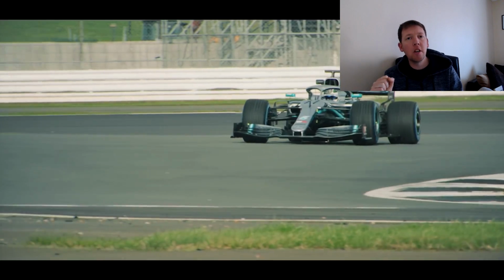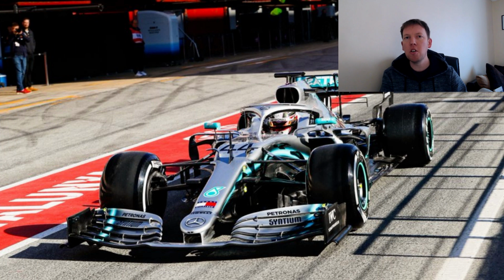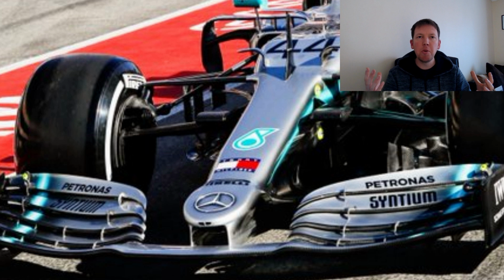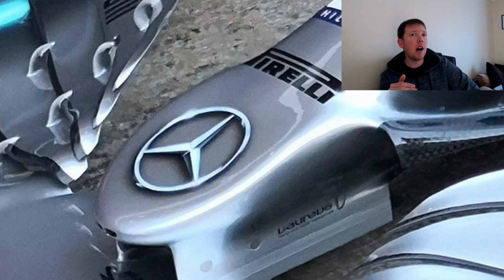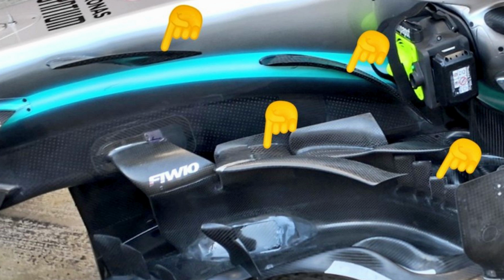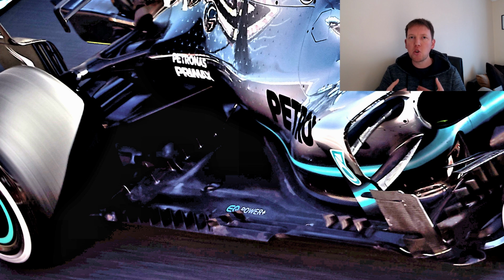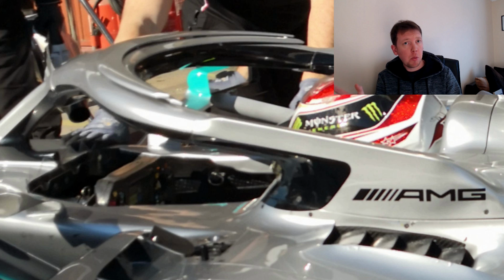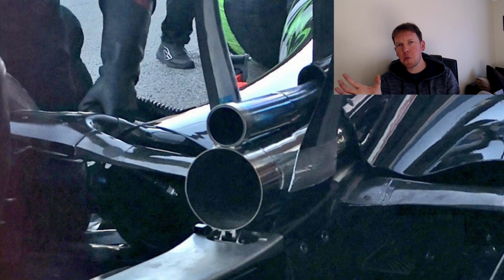DEVELOPMENT DIARY - MERCEDES GO BIG AT THE SECOND TEST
In this episode of the development diary I take a look at the huge update introduced by Mercedes at the second pre-season test.